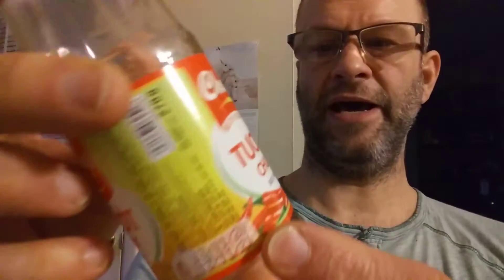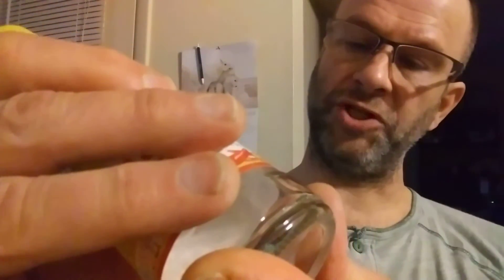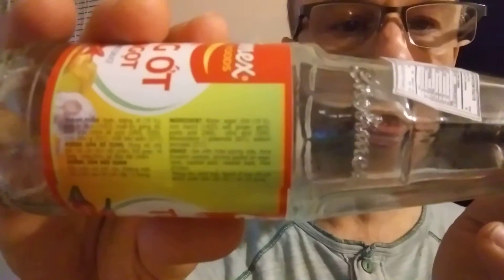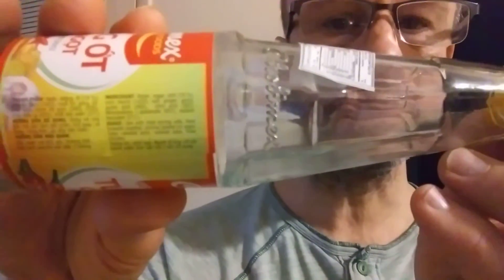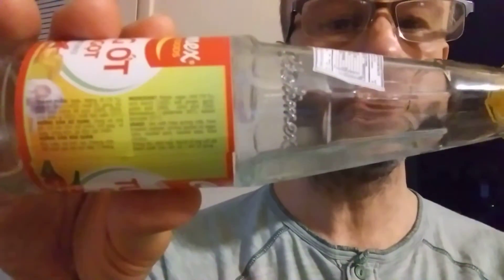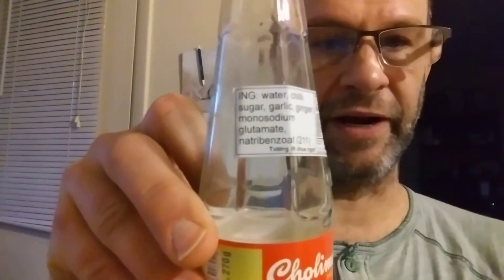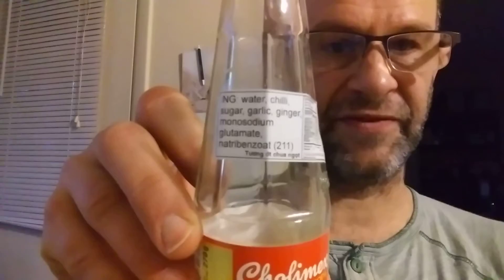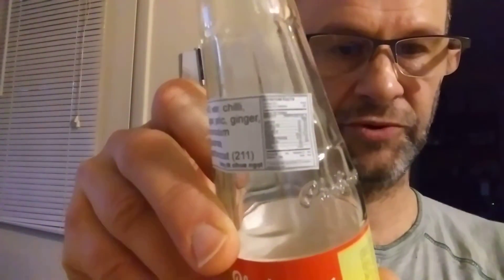Cholimex Foods Sweet and Sour Chili Sauce